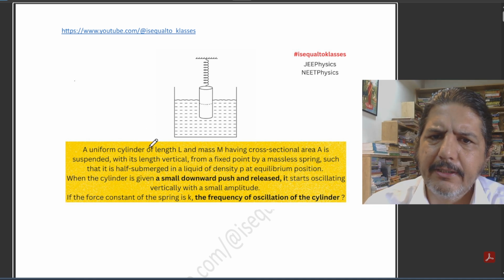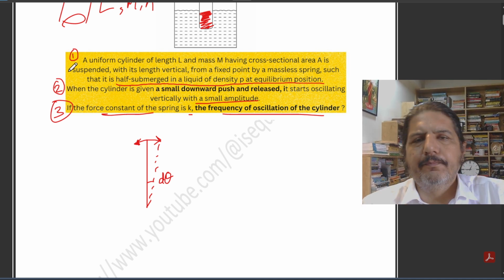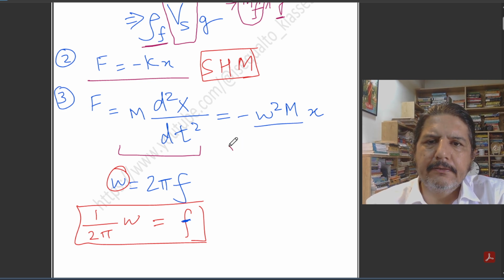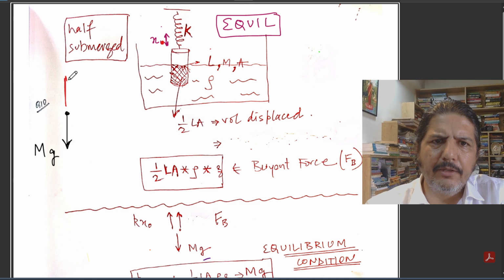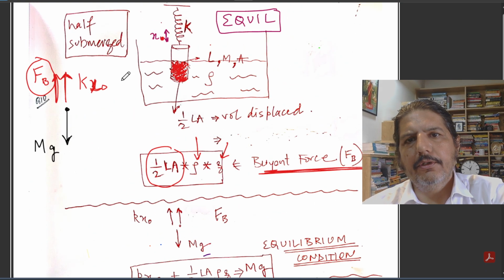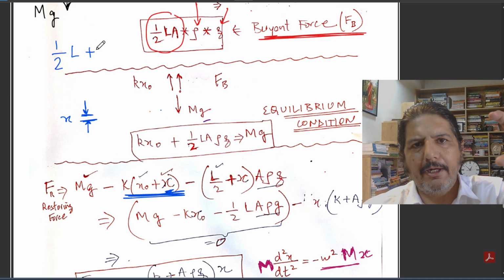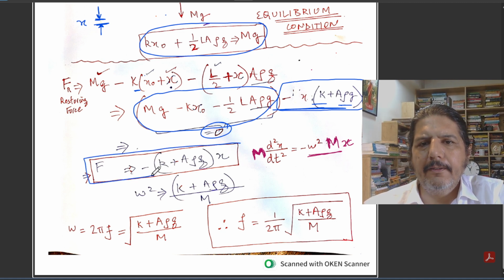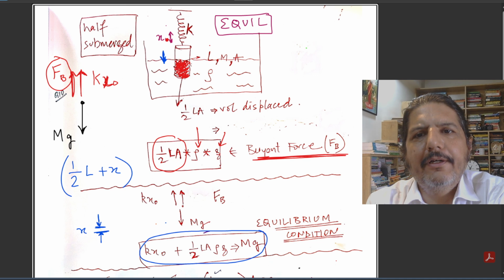Cylinder Oscillating in Liquid | JEE Physics | Simple Harmonic Motion Fluid Mechanics Buoyancy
A uniform cylinder of length L and mass M having cross-sectional area A is suspended, with its length vertical, from a fixed point by a massless spring, such that it is half-submerged in a liquid of density p at equilibrium position. When the cylinder is given a small downward push and released, it starts oscillating vertically with a small amplitude. If the force constant of the spring is k, the frequency of oscillation of the cylinder is (1990)

In this lecture, we solve a classic JEE Physics problem combining Simple Harmonic Motion (SHM) and Buoyancy (Fluid Mechanics).

00:00 - - Understanding the Setup (Half Submerged)
02:08 - Important Formulas & Concepts Revision
04:35 - Equilibrium Condition Analysis
07:07 - Small Displacement & Effective Restoring Force
09:44 - Deriving the Net Restoring Force
10:35 - Proving it is SHM
11:00 - Calculating Angular Frequency ω
12:25 - Closing Remarks

This is a very important problem — it combines Fluid Mechanics (Buoyancy/Archimedes' Principle) + Simple Harmonic Motion. Master the approximation: for small displacement, Similar problems appear in JEE Main (numerical/value-based) and Advanced (derivation + frequency). Also useful for Olympiad (Irodov-level or INPhO) floating body oscillations.

floating cylinder SHM,
cylinder  oscillating in liquid,
buoyancy and SHM,
simple harmonic motion floating body,
frequency of oscillation sphere liquid,
Archimedes principle SHM,
restoring force buoyancy,
vertical oscillations floating sphere,
half submerged cylinder oscillation,
JEE physics buoyancy SHM,
fluid mechanics oscillations,
small vertical oscillations floating object,